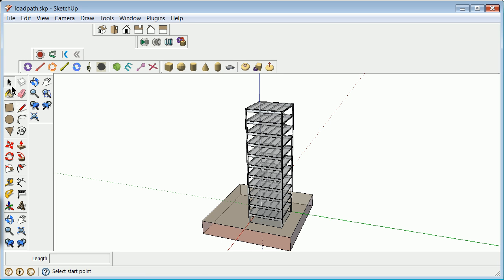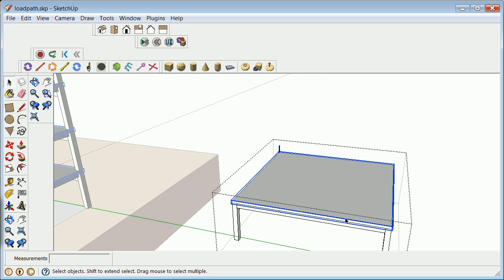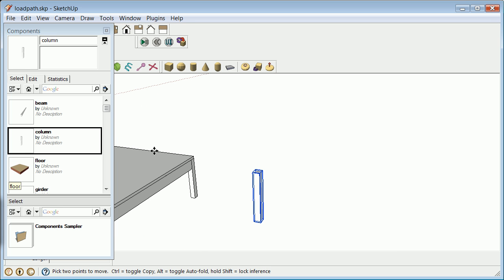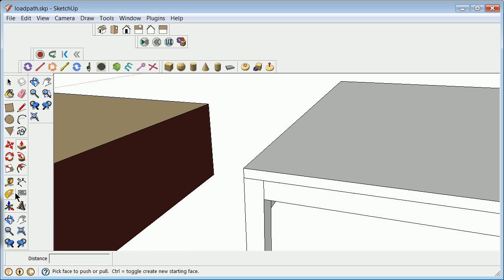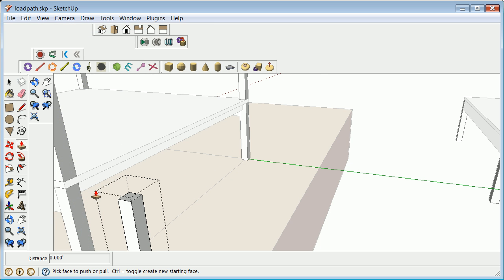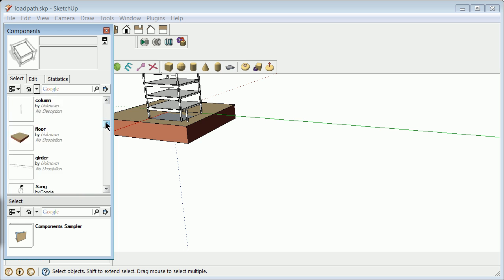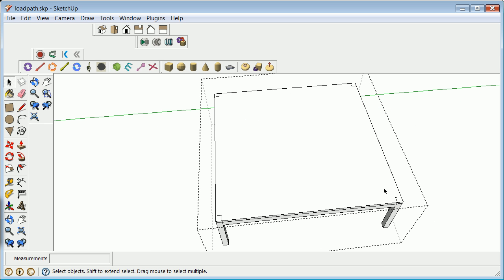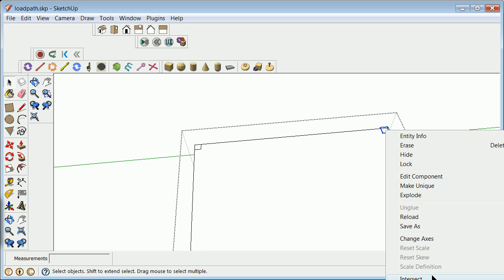Adjusting a Floor in sketchup